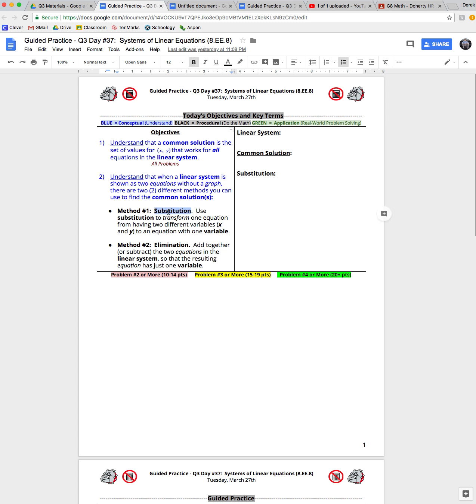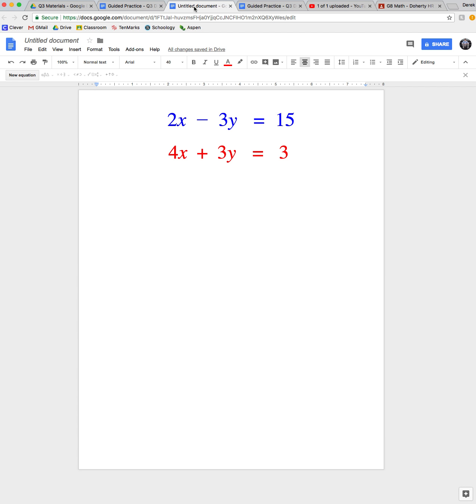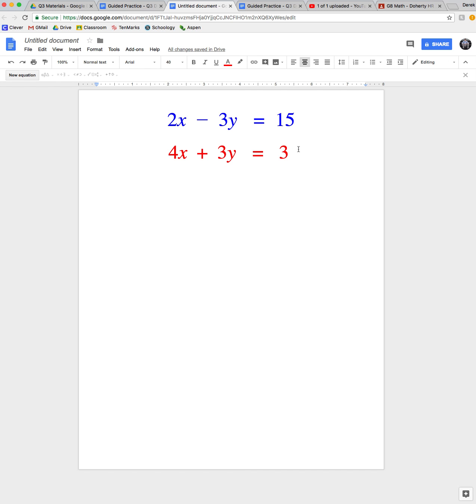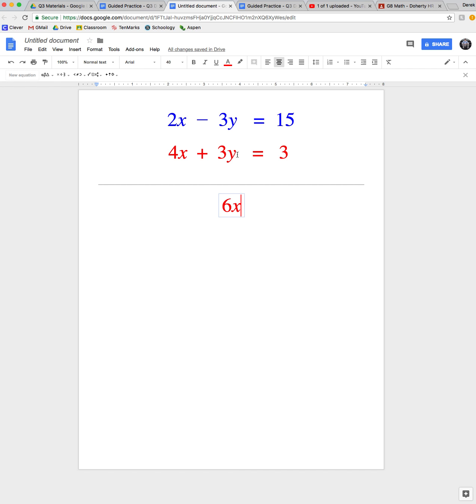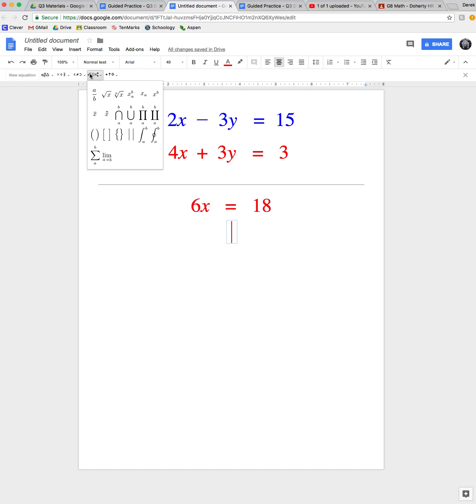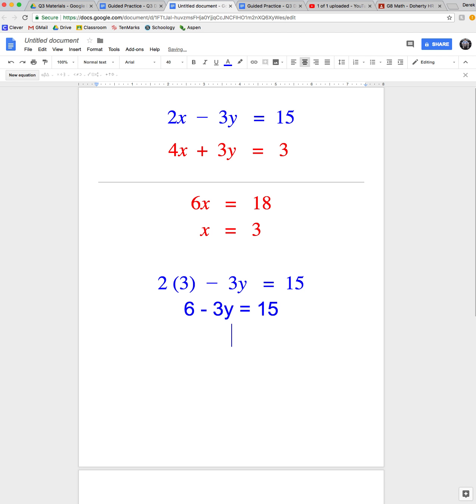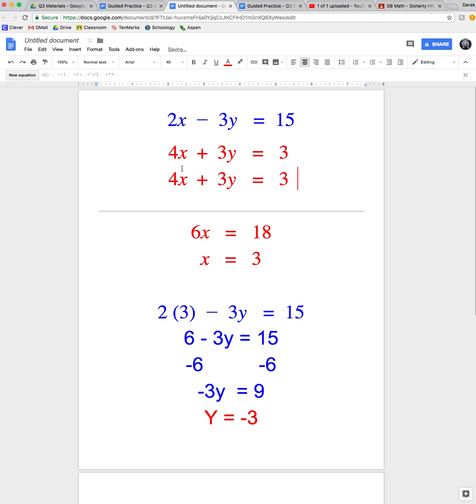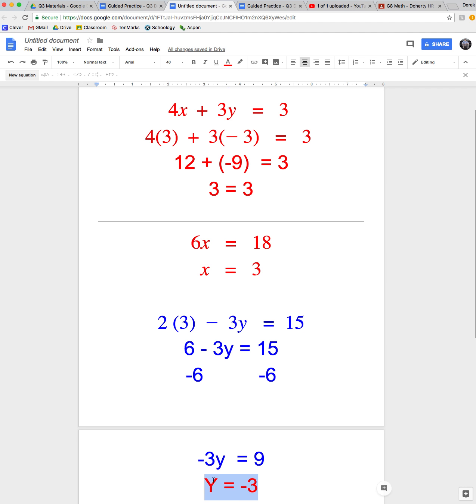Solving Linear Systems by Elimination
The 2nd video on our Algebraic methods to find Common Solutions to Linear Systems.  This video focuses on using the Elimination Method to solve a Linear System.